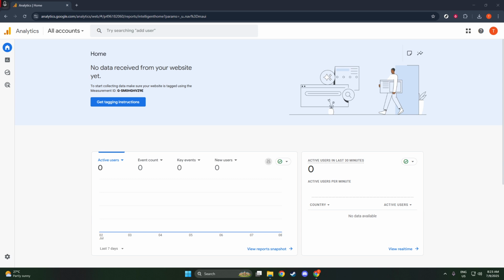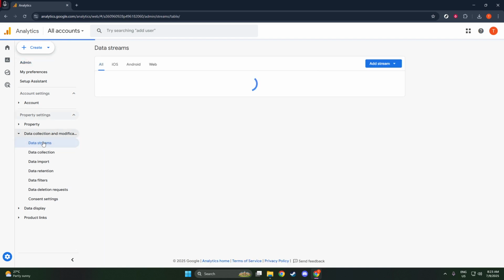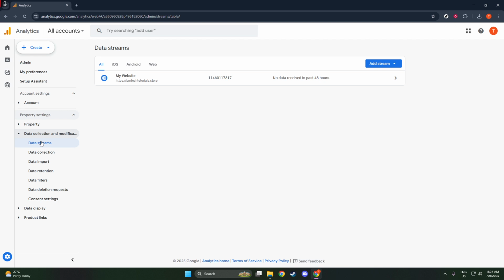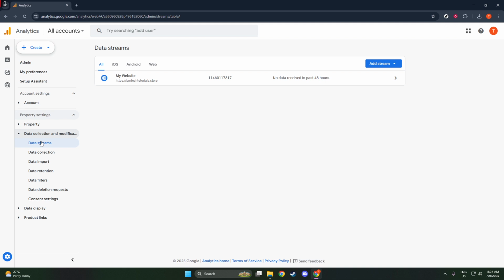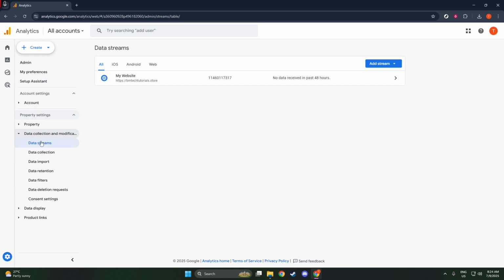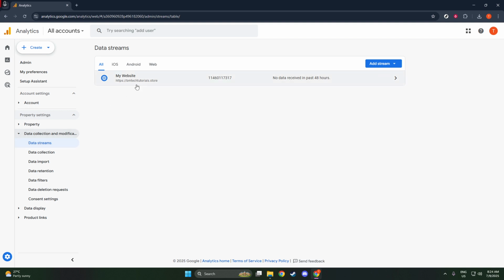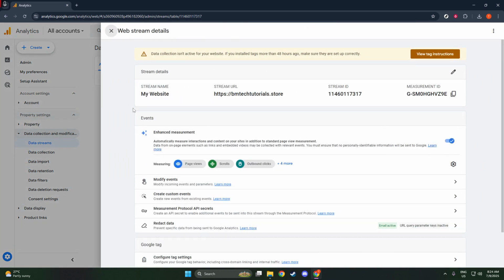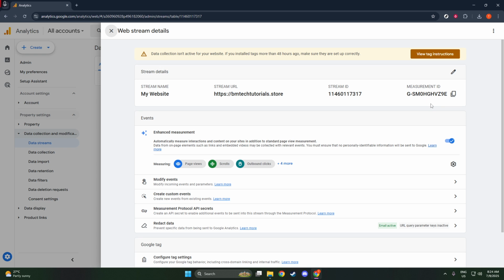How to Find the Google Analytics ID [2026 Full Guide]